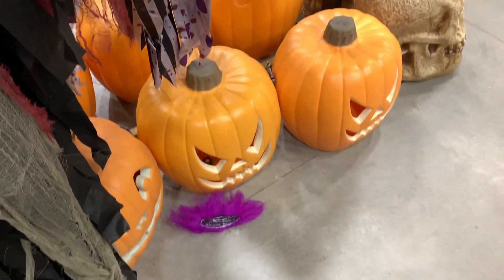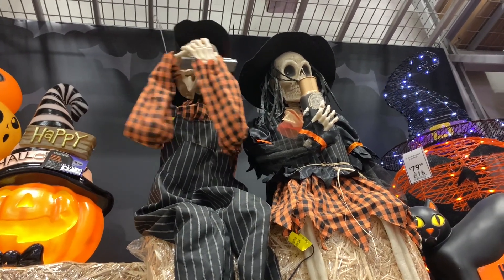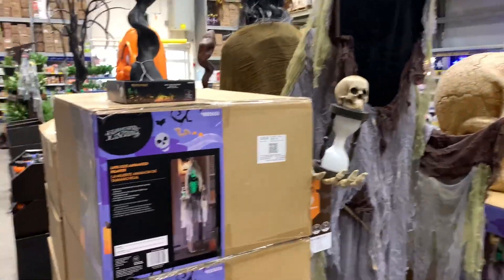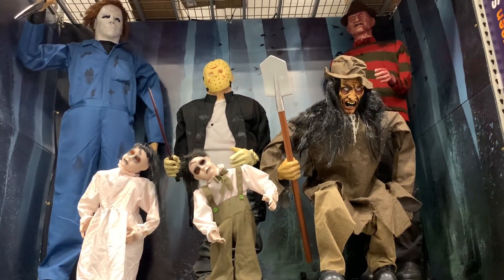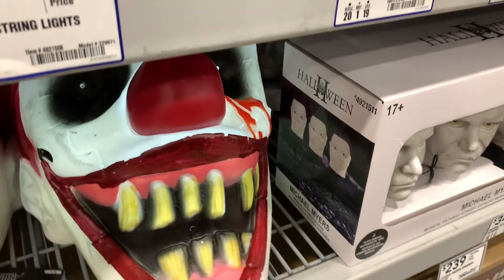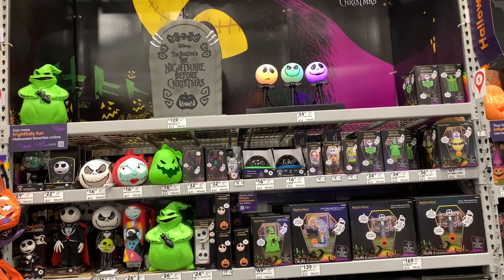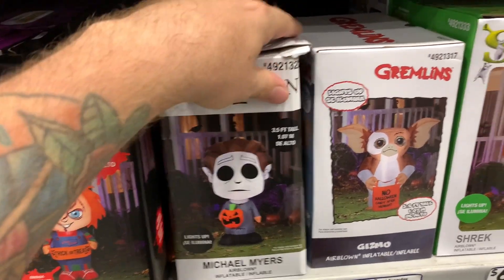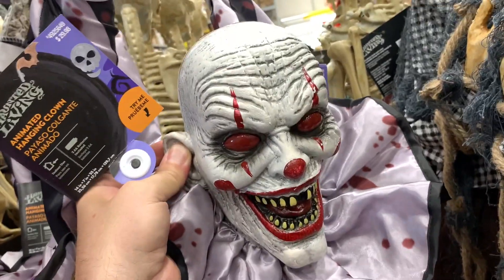Lowe’s Halloween: Awesome animatronics 2022